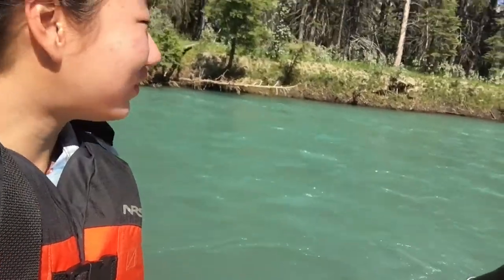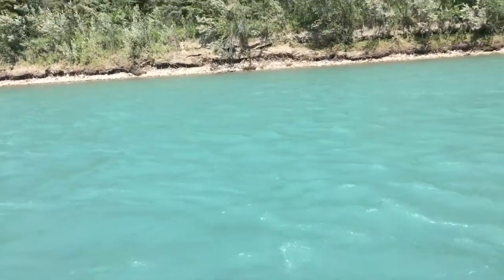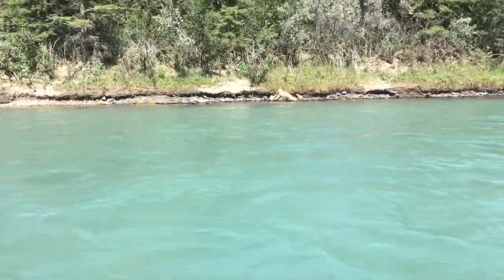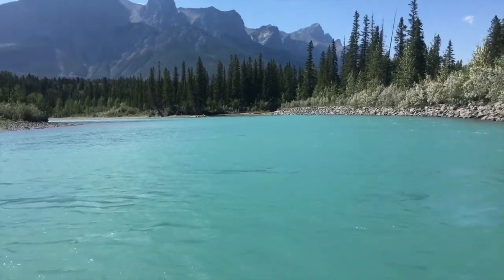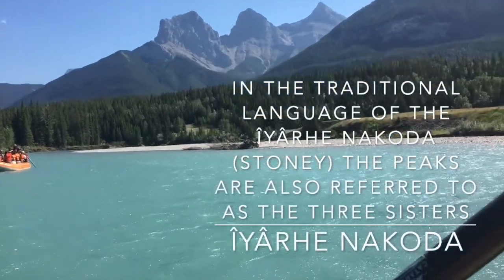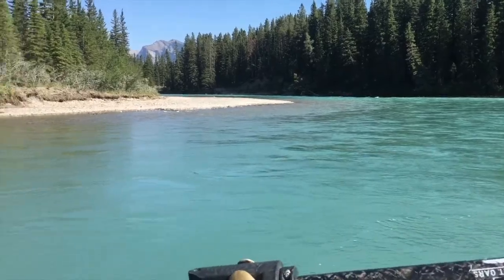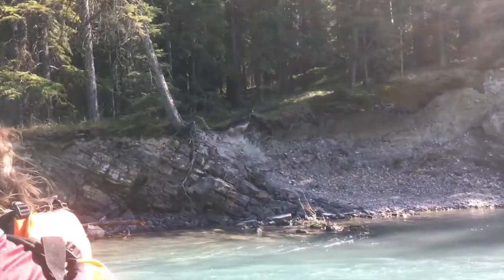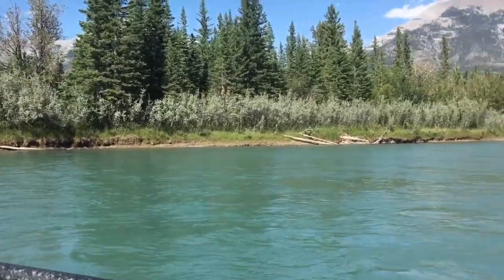Bow River Boat Trip